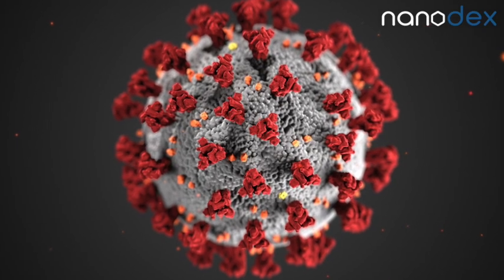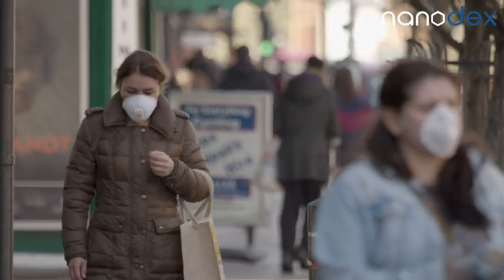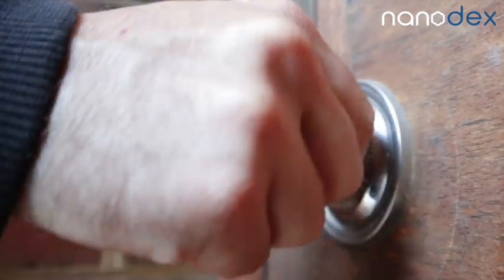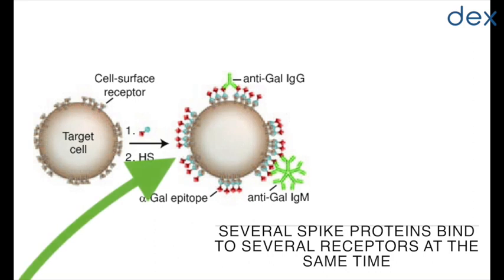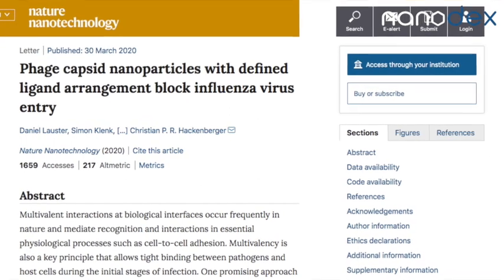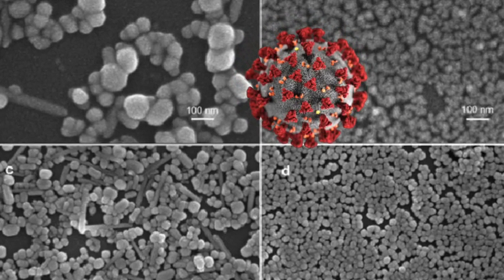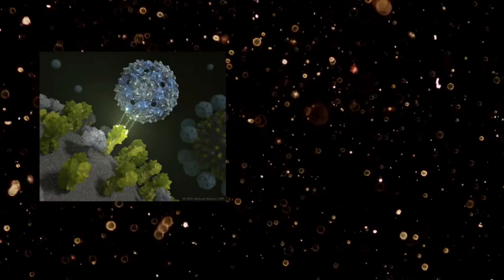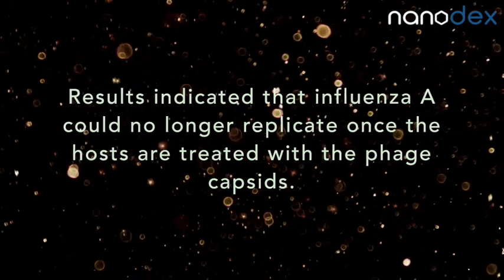Potential Nanoparticle Treatment for COVID-19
German-led Research Team Develops Potential Nanoparticle Treatment for COVID-19

To this day, COVID-19 remains to be a very real threat. Scientists all over the world are working hand-in-hand to combat it, and a recent development from a team led by German researchers found a promising avenue of treatment for the disease.

Viruses like SARS-CoV-2, which causes COVID-19, rely on spike proteins on their surfaces to infect host cells. The spike proteins bind to receptors on the surface of the target cells, allowing the virus to enter. As an analogy, consider a lock-and-key mechanism. The viral spike proteins are like keys that fit well into the locks (receptors) in the target cells. The cells would then ‘open’ and let the viruses in.

To further help viruses infect host cells, they take advantage of a principle known as multivalent binding. This is when several spike proteins bind to several receptors at the same time. With that, viruses can more successfully enter host cells.

A possible solution, then, would be to block the viral spike proteins so that they cannot access the target cells’ receptors. That is exactly what Daniel Lauster and a team of 27 researchers developed, published in the journal Nature Nanotechnology.

Lauster and his team synthesised nanoparticles that adhere to the spike proteins of influenza A virus, effectively preventing it from entering host cells. Images captured via cryo-electron tomography revealed that the nanoparticles completely encapsulated the viruses. Effectively, the viruses are barred from entering the host.

The nanoparticles were based on bacterial phage capsids, which are made from modified parts of another type of virus called bacteriophages. These viruses infect bacteria only, so they are harmless to animals and humans. The phage capsids were customised so that they bind to haemagglutinin (HA), which is a common spike protein in influenza A.
The geometry of the capsids was also arranged in a manner that maximises multivalent interactions with HA. Results indicated that influenza A could no longer replicate once the hosts are treated with the phage capsids.

Furthermore, the nanoparticles were found to be non-toxic and non-immunogenic, meaning they do not elicit an allergic reaction or any abnormal response from the immune system. This would make it a good candidate for human trials later on.

Based on the results of the study, it can be said that nanoparticles offer a promising treatment for influenza A.
With this, modifying the phage capsids can theoretically allow them to also envelop SARS-CoV-2 particles, making it a promising potential avenue for treatment of COVID-19.